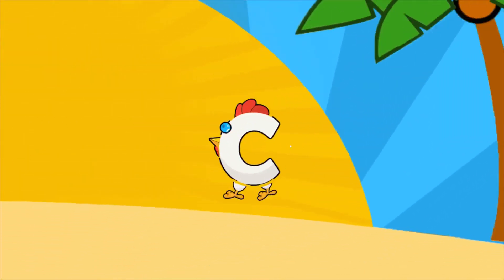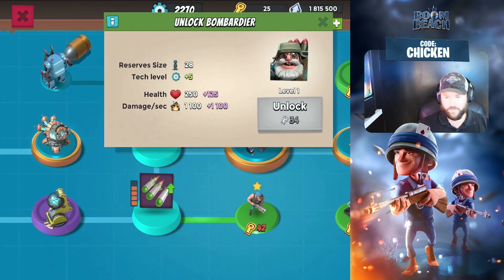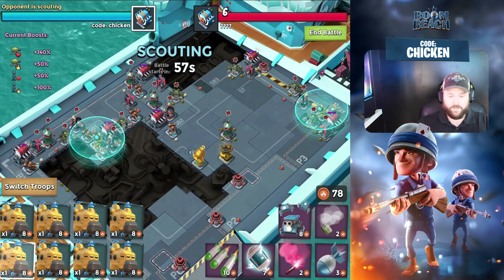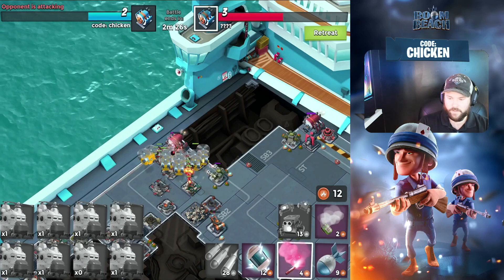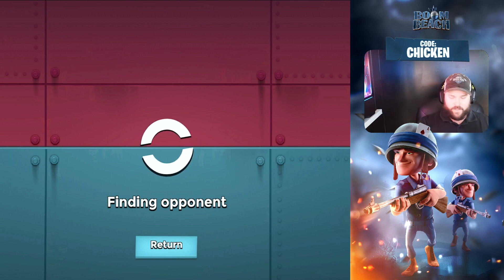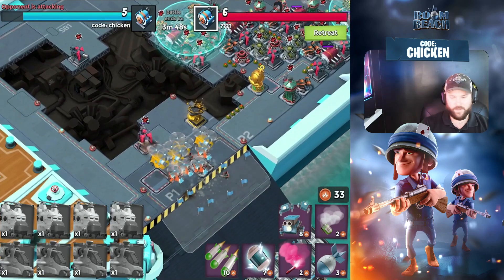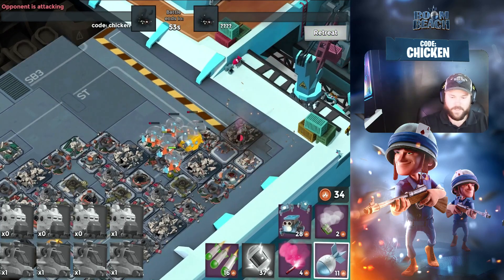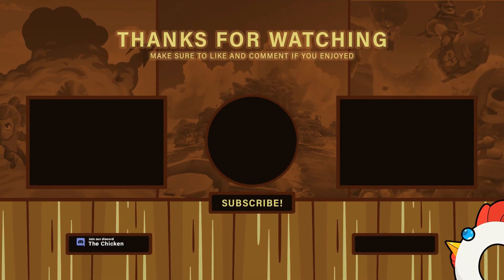*BIG WINS* to Rank 22 in Season 35! 🚀// Boom Beach Warships